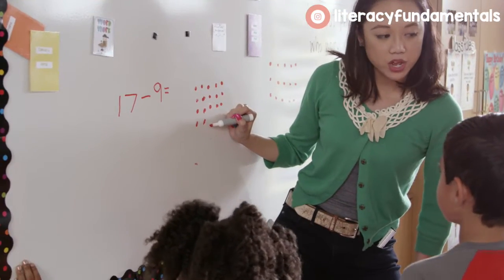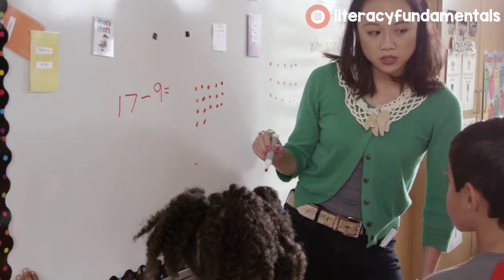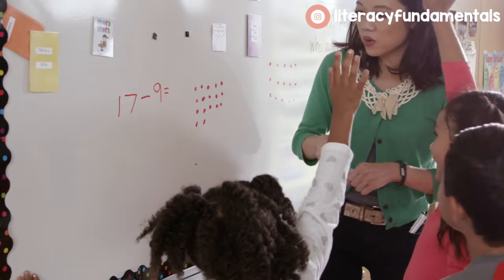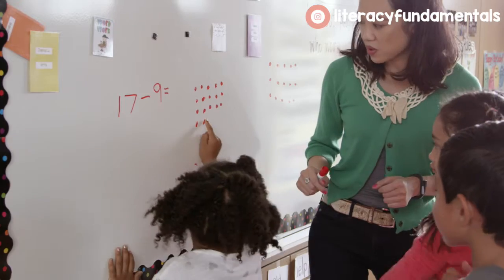Math Stations for Your Daily 3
Daily 3 math stations are a great tool for a teacher to utilize in their classroom. While students work independently, teachers can lead small groups to target specific learning areas for different classroom levels. By creating consistent expectations for your students, the Daily 3 method will help students build stamina and will help teachers reinforce whole group lessons.

Today let's talk about how to run daily 3 math stations and what expectations you should be setting for your students from the start.

Let's be friends on Instagram & TikTok: @LiteracyFundamentals